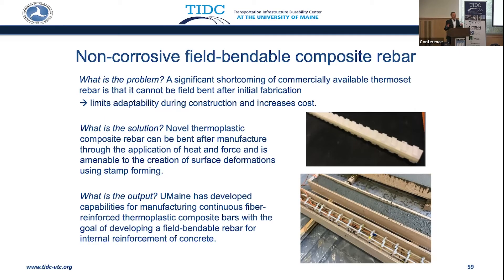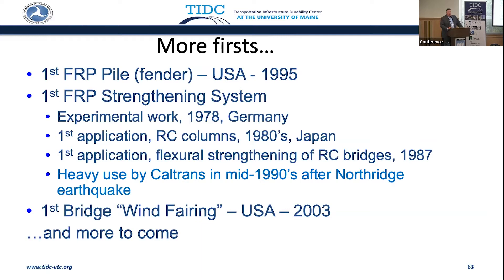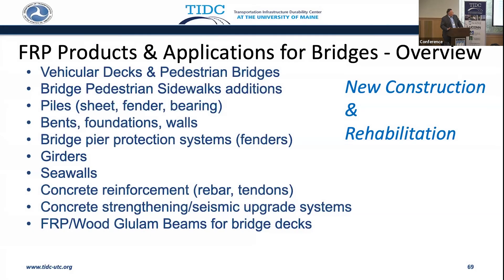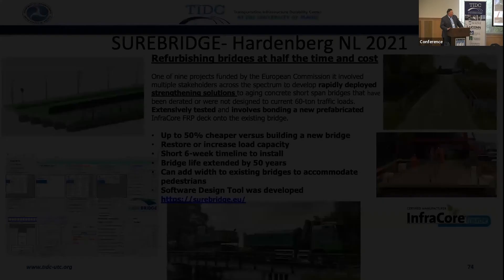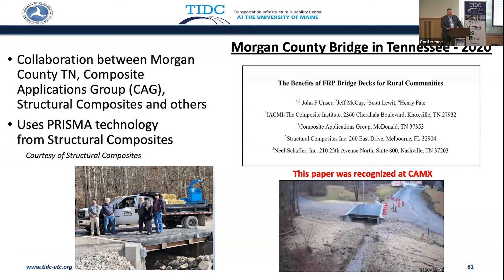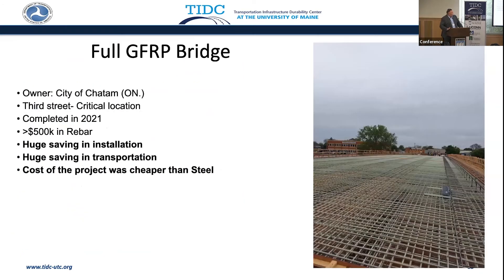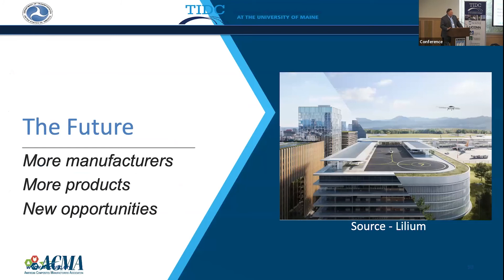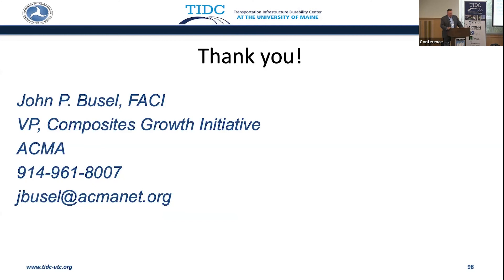Looking at the Past to See the Future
Given by John P. Busel, Vice President, Composites Growth Initiative, ACMA on Wednesday, August 10, 2022

In the early 1990’s, the composites industry began to explore and develop new products to solve the many issues of a deteriorating infrastructure. Composites had to develop solutions that were better than wood, concrete, steel, and aluminum. The composites industry responded with many products, however the road to acceptance was long and not easy. This presentation intends to capture the many developments over the years for infrastructure products and takes a look at the future of what still needs to be done to provide solutions for the infrastructure market.